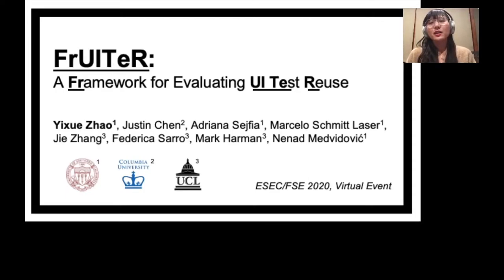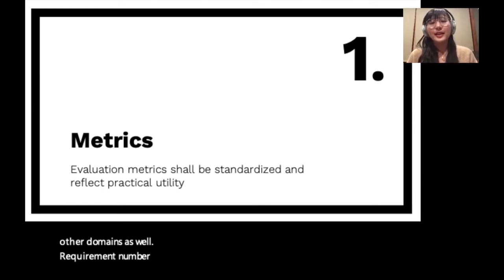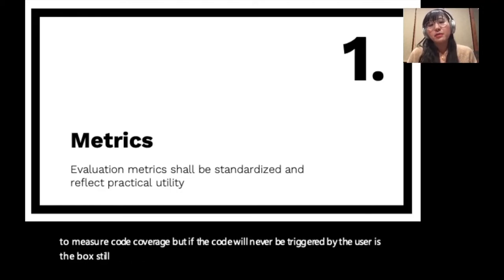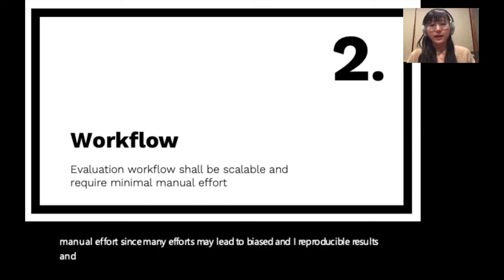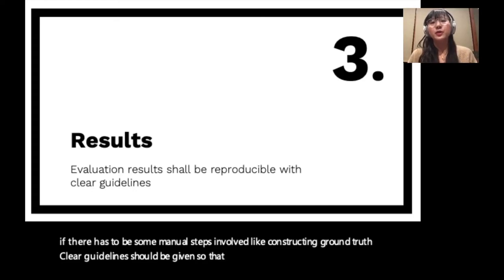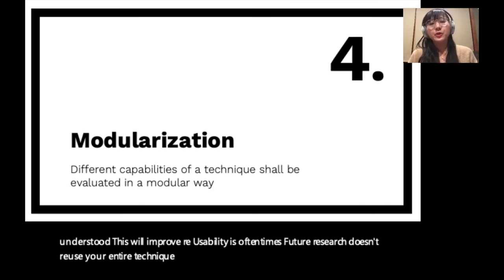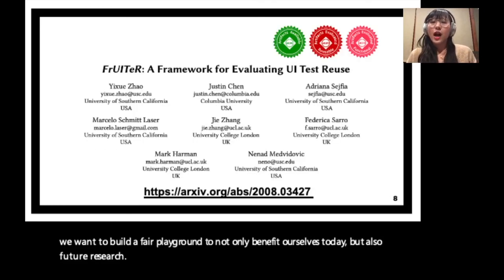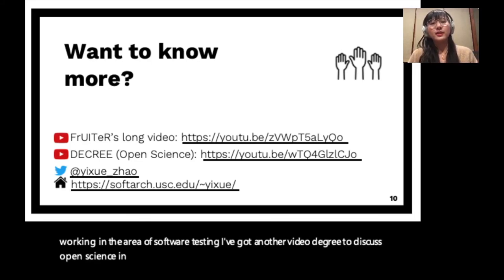Trailer Video of FrUITeR: A Framework for Evaluating UI Test Reuse (ESEC/FSE 2020)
Trailer video of the paper "FrUITeR: A Framework for Evaluating UI Test Reuse" at the ACM Joint European Software Engineering Conference and Symposium on the Foundations of Software Engineering (ESEC/FSE) 2020.